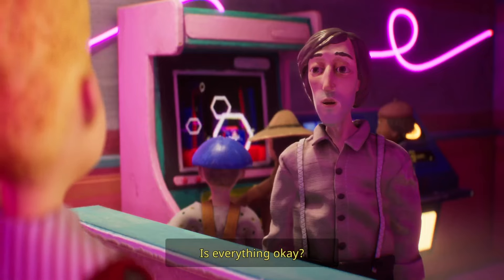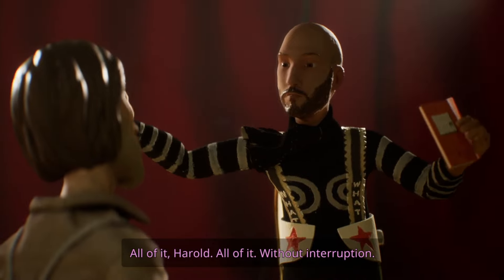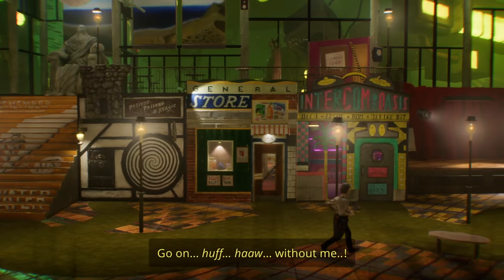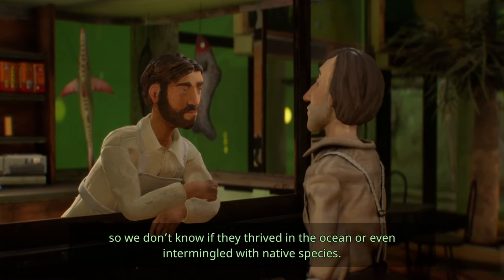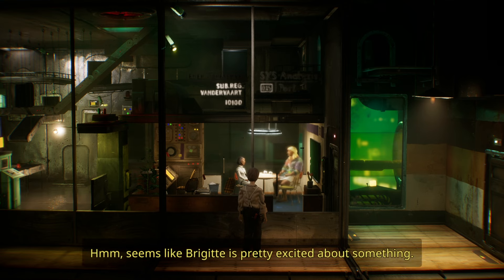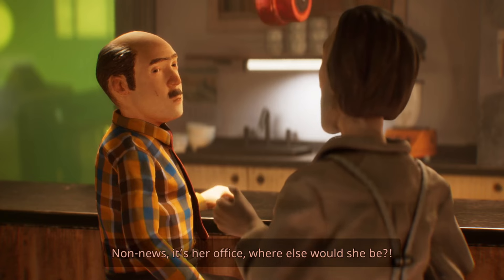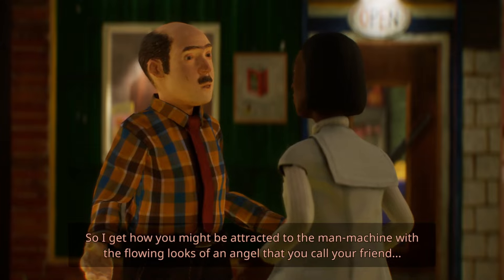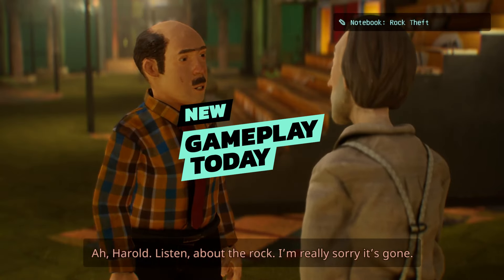Harold Halibut: A Handmade Adventure Game | New Gameplay Today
Harold Halibut has been in development for more than a decade. It has a fascinating and unique style set in a well-realized future where a portion of humanity has relocated to an underwater planet. It's a bit like Interstellar, but if things had gone how they were supposed to. Ahead of the game's release on April 16 (on Game Pass as well as other platforms), Charles Harte and I decided to take a look at an early portion of the game, discuss the developers' intentions for the narrative and gameplay, and detail how the game was made.

For a whole lot more on Harold Halibut, you can read this feature where I interviewed game director Ole Tillmann and art director Onat Hekimoglu